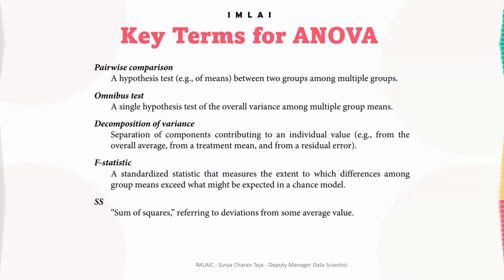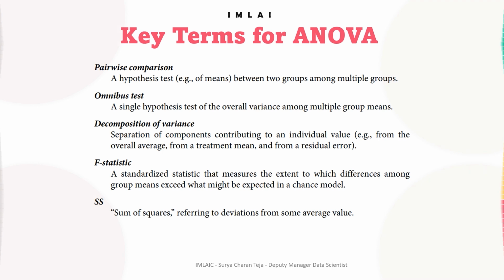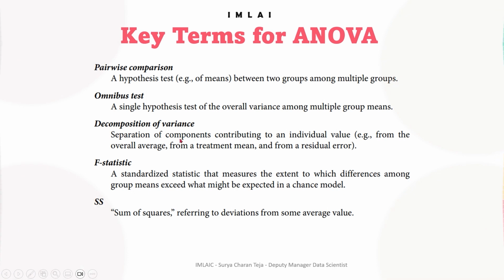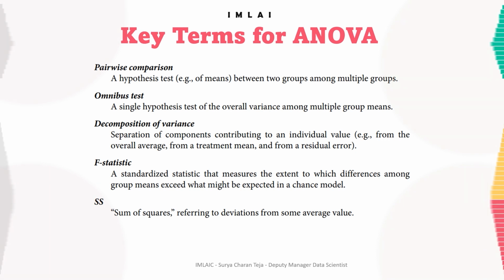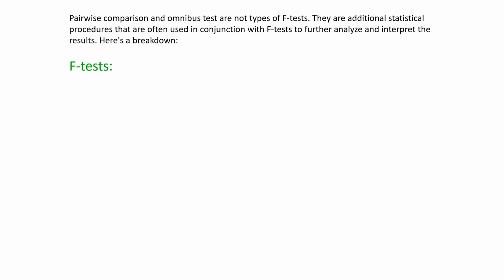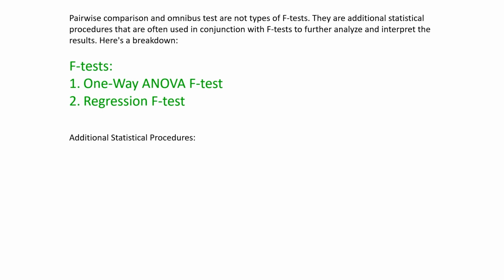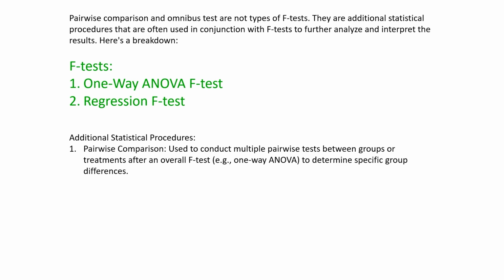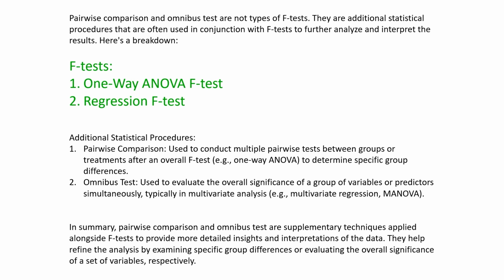5_4_1_4_9 key terms for ANOVA pairwise comparison and omnibus test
5_4_1_4_9 key terms for ANOVA pairwise comparison and omnibus test